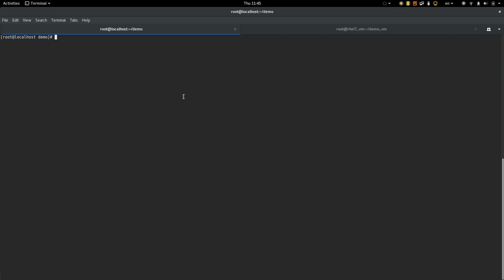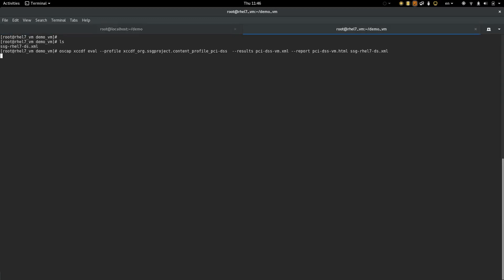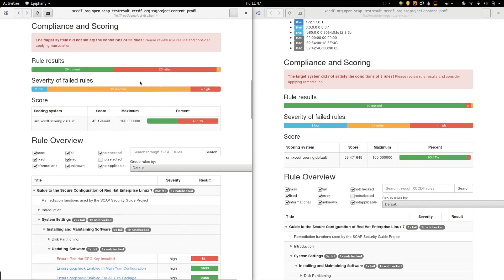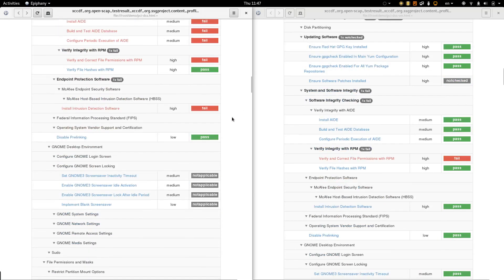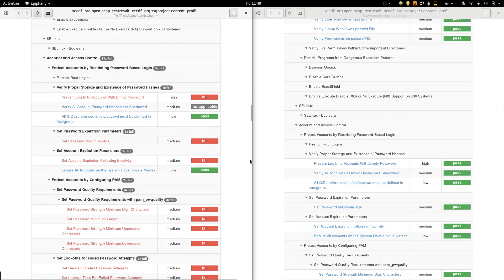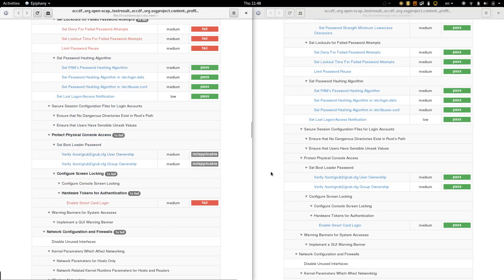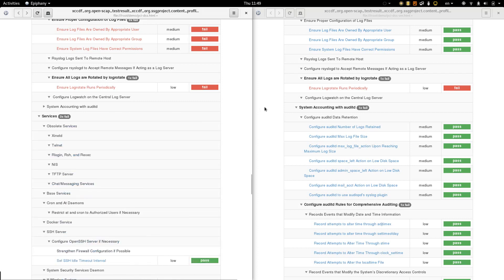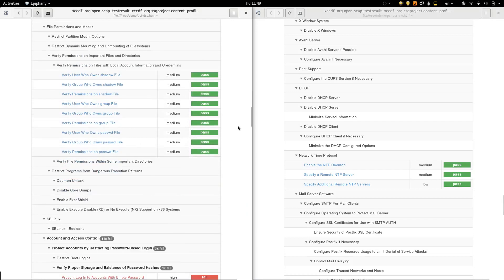Container image scanning with OpenSCAP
Transcript

Hello, OpenSCAP and SSG can scan bare-metal and virtual machines for compliance and the results are "well defined". But scanning containers and container images can bring some false negative results because rules and probes were developed with bare-metal machines in mind.

We have done some work in SSG to make results of scanning a container image more reliable, lets see how they look like.

So, we see that rules that doesn't make sense for containers are marked as not applicable and failed rules look legit and need to be checked.